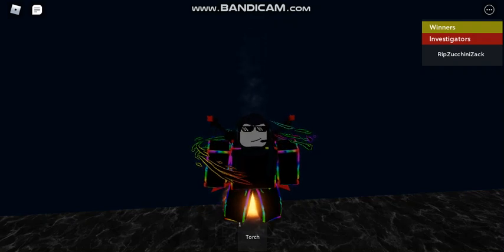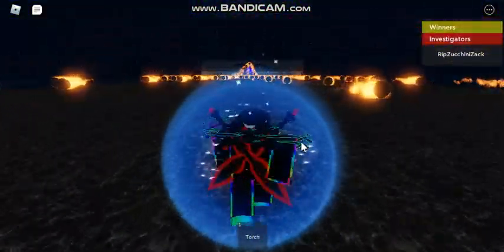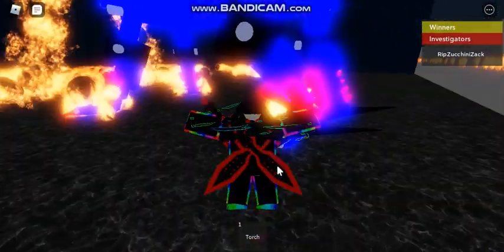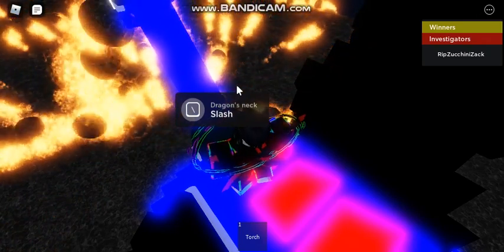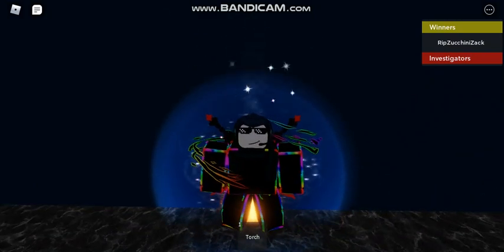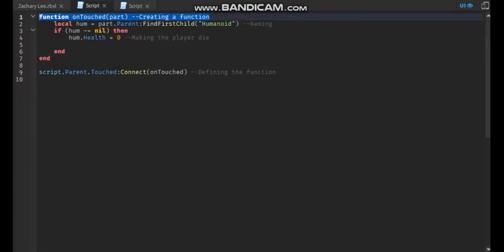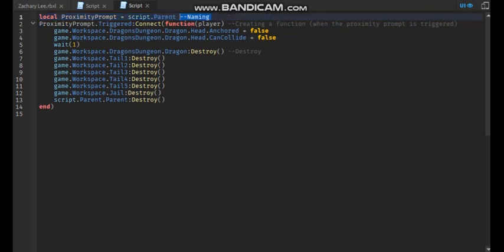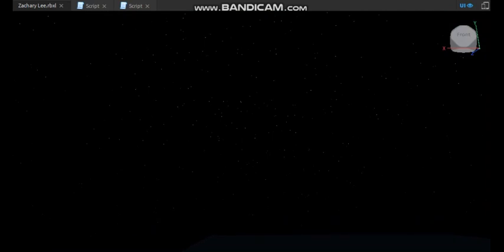Roblox Competition 2021 - Zachary Lee - Singapore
Empire Code Education Presents

Roblox Game Development Competition 2021 - "KINGS AND DRAGONS."

Chapters
[00:01] Intro: Zachary’s Kings and Dragons game
[00:20] Obby challenges: fireballs, tails & lava jumps
[01:08] Last stage: dodging fireballs & tails
[02:11] Dragon boss fight → use Proximity Prompt
[02:40] Dragon’s neck falls → save the king 🎉
[03:14] Behind the scenes: lava kill script explained
[04:19] Script demo: proximity prompt destroys dragon